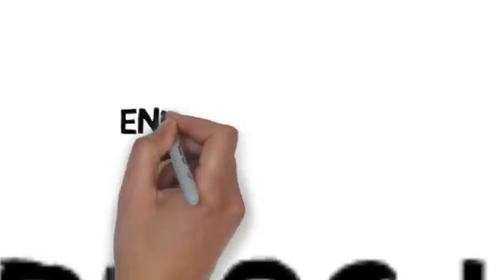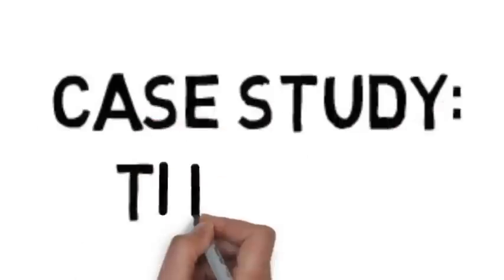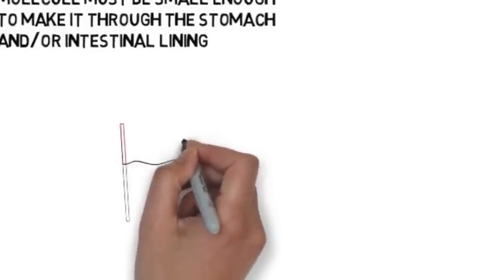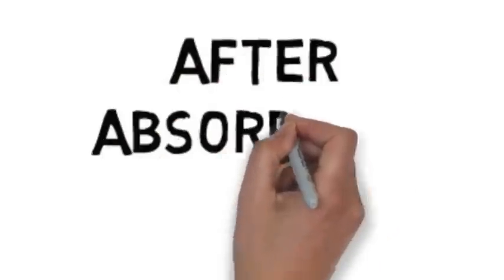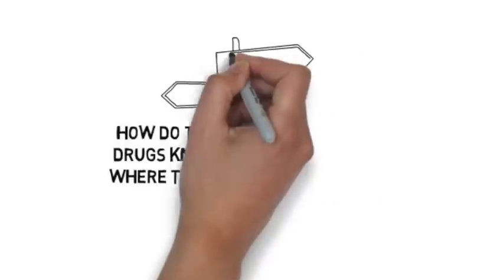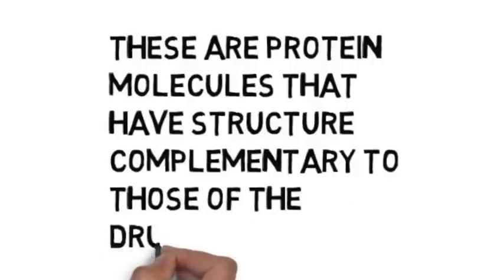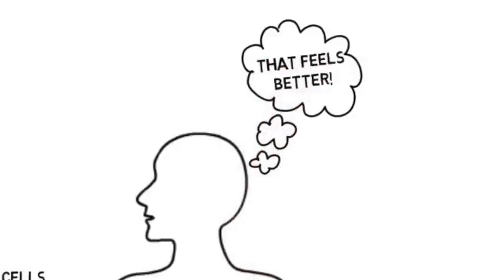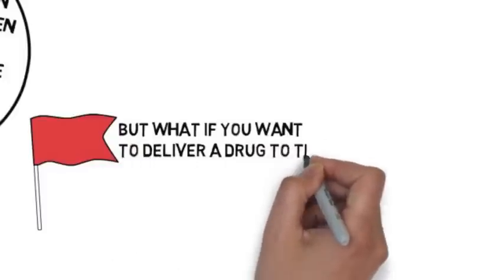How Do Drugs Work?